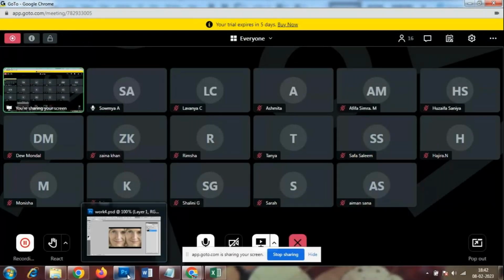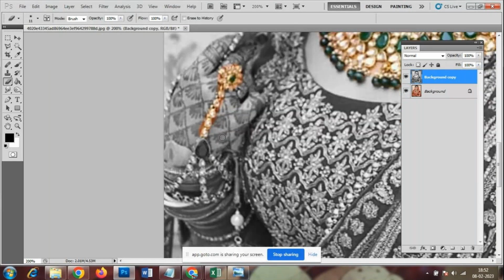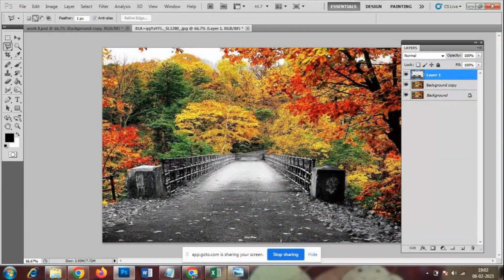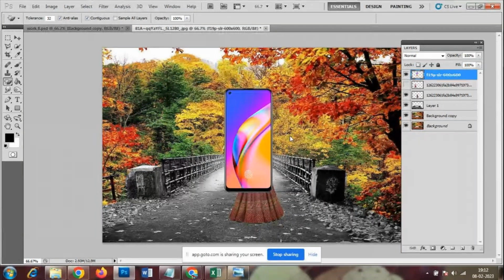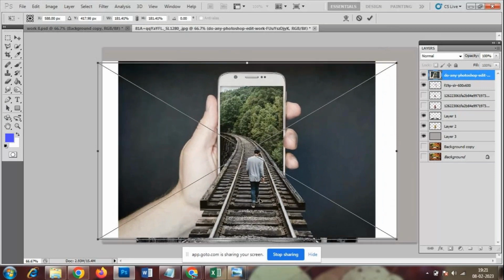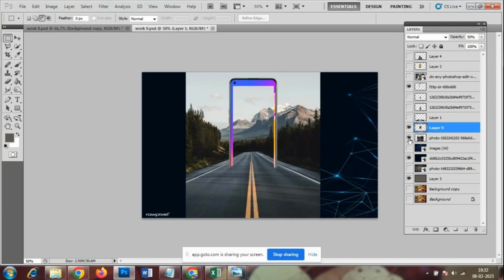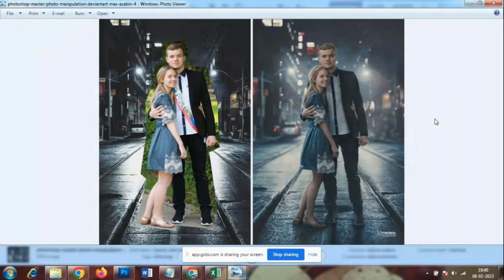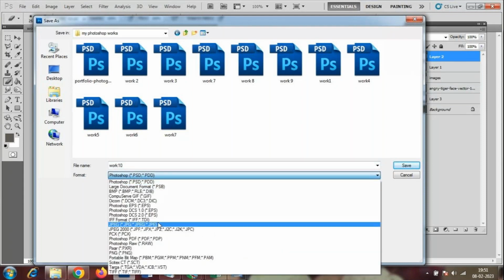Sowmya Graphic Design 8th Feb 23 MCC